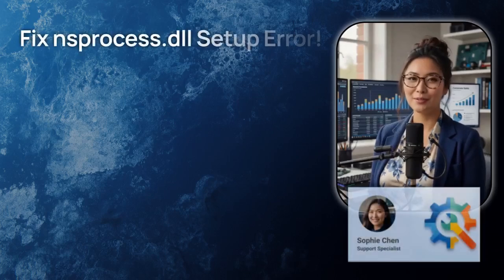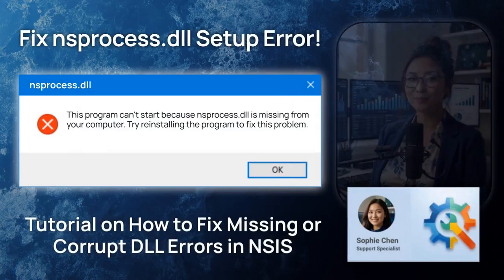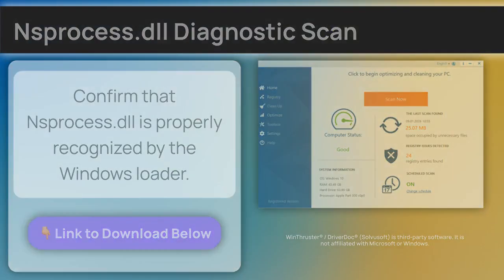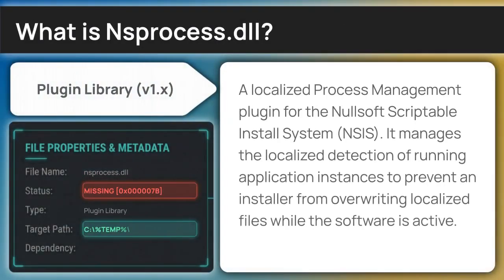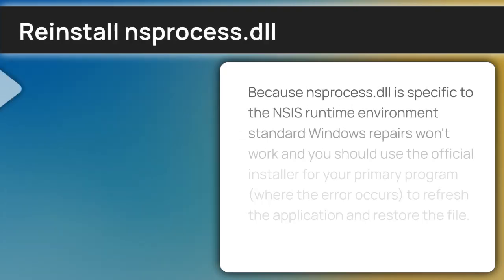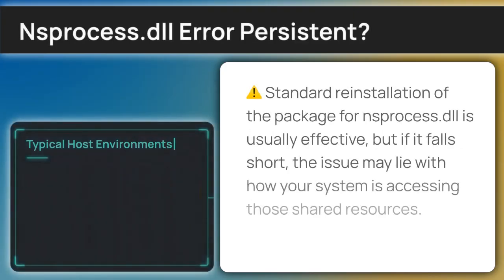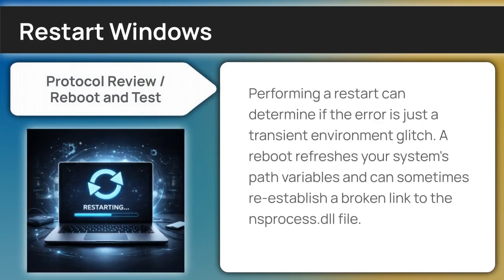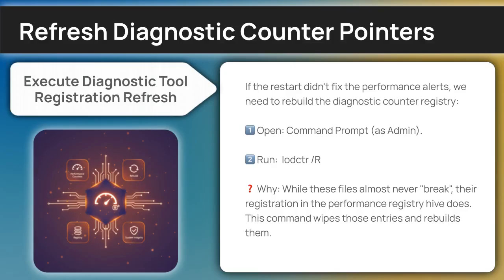Fix nsprocess.dll Setup Error!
Nsprocess.dll: Step-by-Step to Resolve Missing or Corrupt DLL Issues in NSIS.

Seeing the error that says Nsprocess.dll is missing or not found?  At its core, Nsprocess.dll is a shared resource library used by NSIS to handle specific program functions. A “not found” error often indicates a missing dependency or an installation that didn’t fully complete.

What is Nsprocess.dll? A localized Process Management plugin for the Nullsoft Scriptable Install System (NSIS). It manages the localized detection of running application instances to prevent an installer from overwriting localized files while the software is active.

Nsprocess.dll is a Software Extension Library DLL that depends on the Plugin Library framework in NSIS. I’ll walk through standard troubleshooting steps that may help restore normal operation.

▶ Tutorial Highlights:

- Get facts about the nsprocess.dll file
- Resetting settings related to nsprocess.dll

Timestamps:

00:00 - nsprocess.dll Error Fix Without Downloading DLL Files
00:18 - What Does nsprocess.dll Do in Applications
00:40 - Reinstall nsprocess.dll File Step-by-Step (No Virus)
01:02 - Reboot Windows After Fixing nsprocess.dll Error
01:20 - Fix nsprocess.dll Error by Repairing Performance Counters
01:55 - How to Avoid nsprocess.dll Download Scams